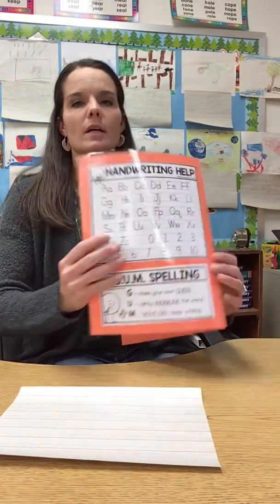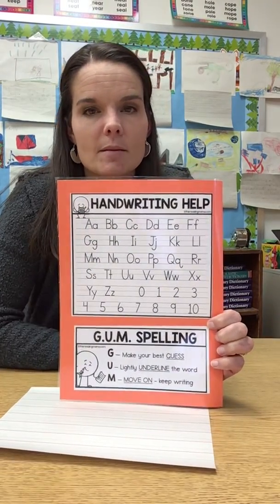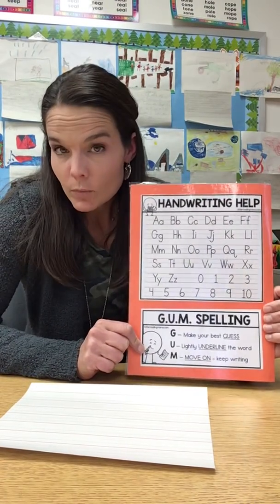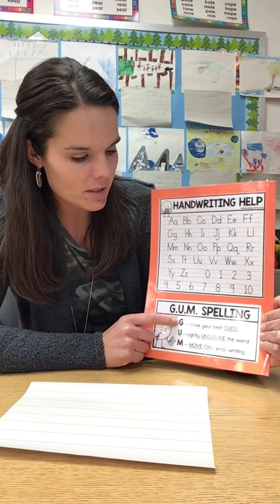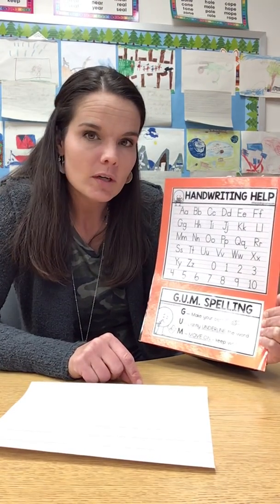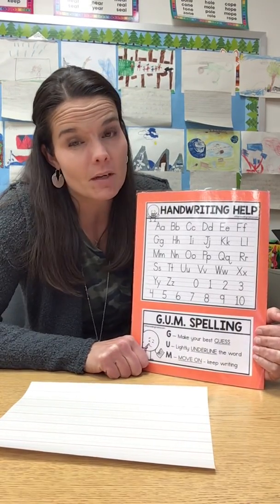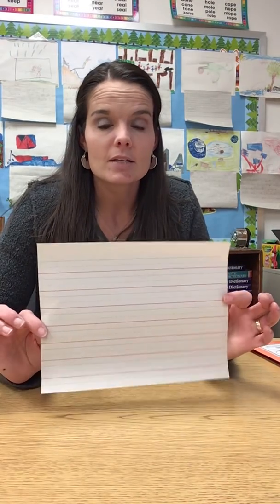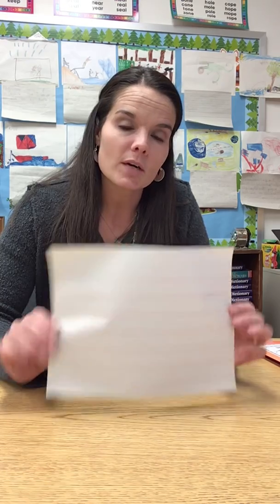April 2, 2020